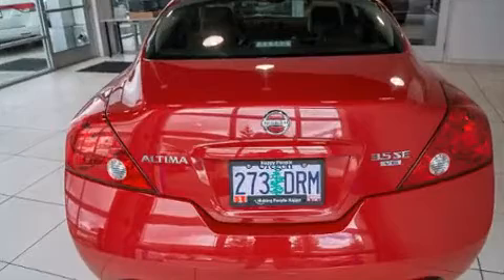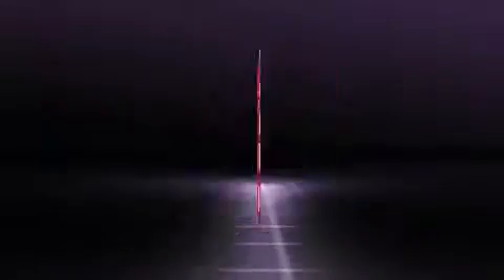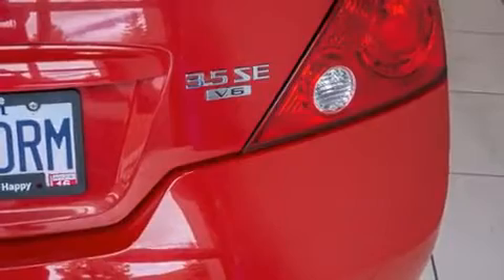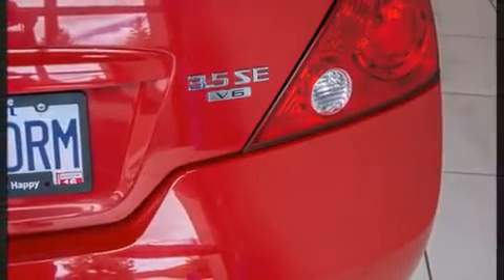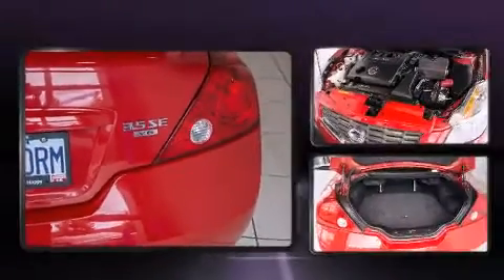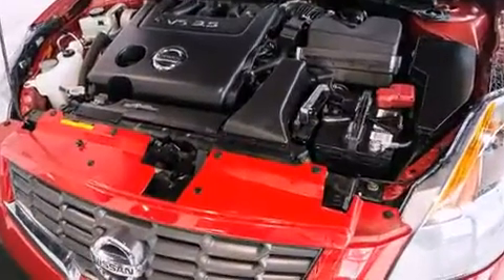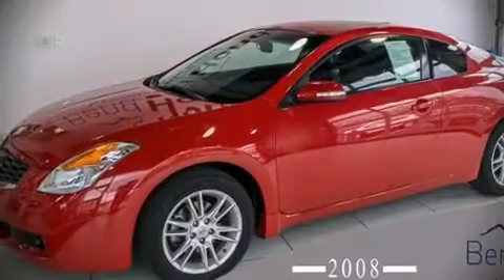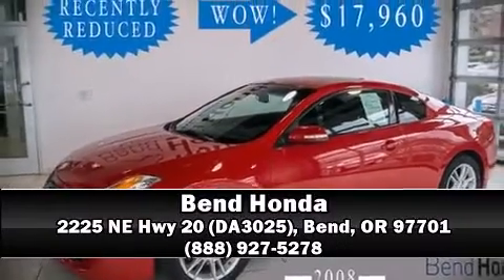2008 Nissan Altima 3.5 SE in Bend, OR 97701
Bend Honda
2225 NE Hwy 20 (DA3025)

Here's a great deal on a 2008 Nissan Altima. This 2 door, 5 passenger coupe still has less than 45,000 miles! Nissan made sure to keep road-handling and sportiness at the top of it's priority list. Under the hood you'll find a 6 cylinder engine with more than 270 horsepower, providing a smooth and predictable driving experience. Nissan infused the interior with top shelf amenities, such as: delay-off headlights, speed sensitive wipers, air conditioning, power moon roof, power door mirrors and heated door mirrors, power windows, and more. Take assurance in side curtain airbags, providing head protection in the event of a severe collision. A Carfax history report indicates just one previous owner. We have a skilled and knowledgeable sales staff with many years of experience satisfying our customers needs. We'd be happy to answer any questions that you may have. We are here to help you.